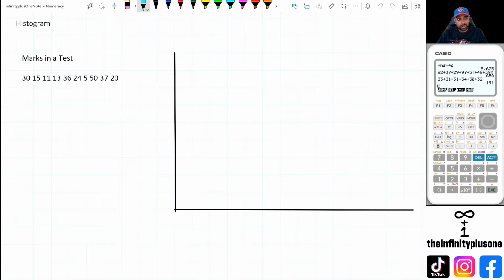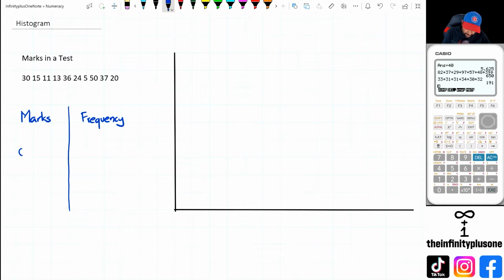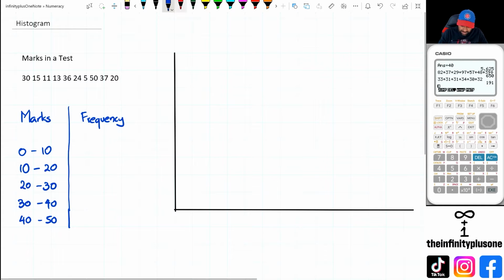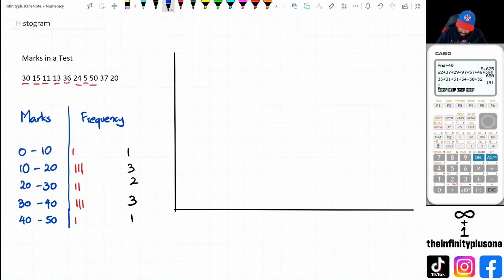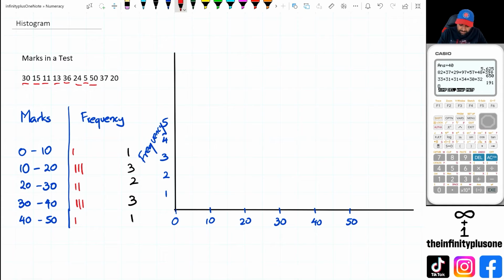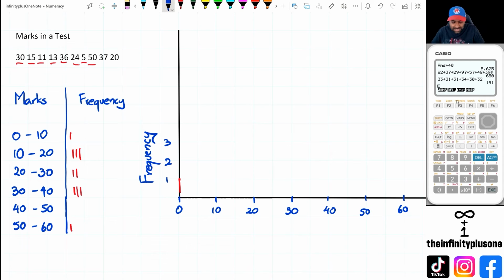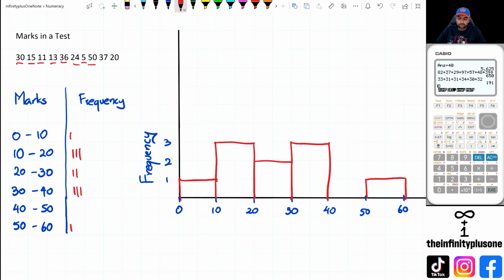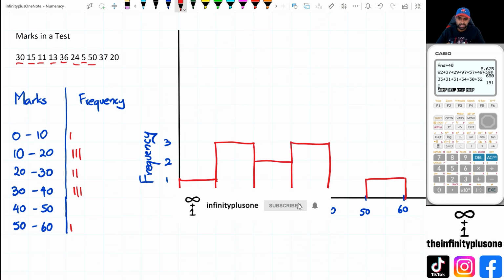Histograms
Histogram definition
How to create a histogram
Understanding histogram bars
Histogram examples
Histogram uses in statistics
Histogram in high school math
Histogram interpretation
Reading histograms
Histograms explained for beginners
Histograms in data analysis
Histograms in real life
Histograms and frequency distributions